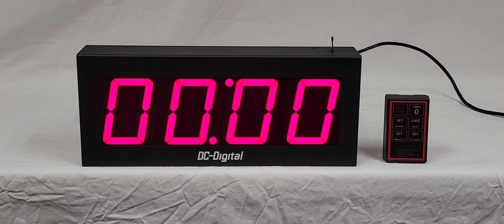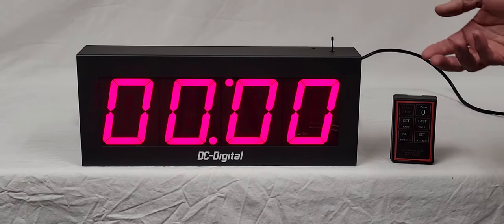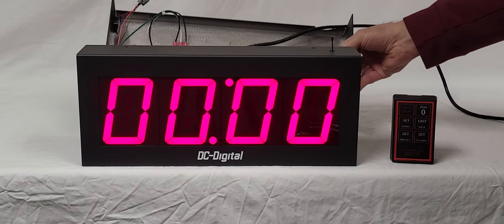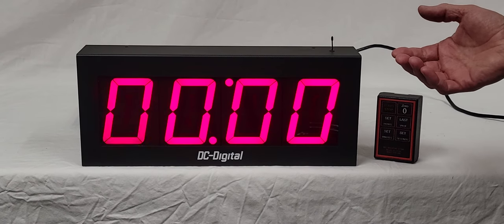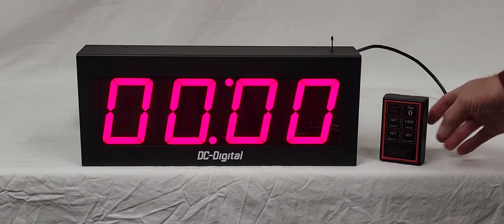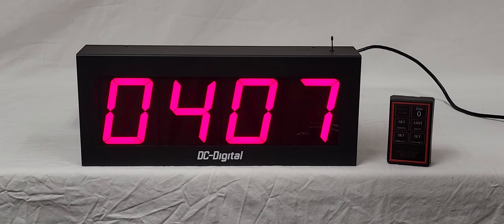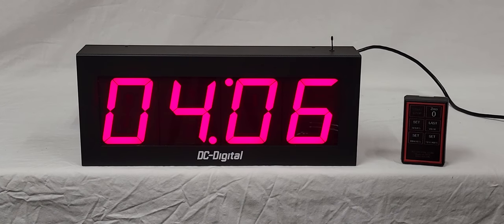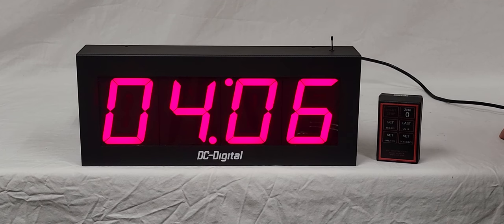Large Council Room Countdown Timer DC 40T DN W EOP FLASH BUZZER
Large wireless controlled countdown timer hours, minutes, seconds for timing timing board meetings flashes at zero and also has audible buzzer at 00:00. RF-wireless handheld controls up to 150 feet away and is viewable up to 200 feet away. Electrical box mounting with 120 VAC hardwired option.